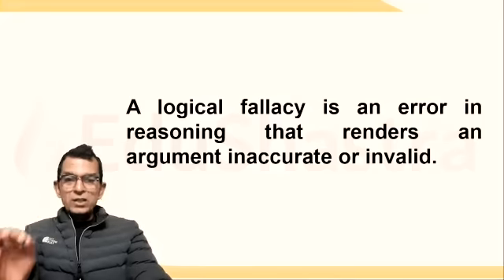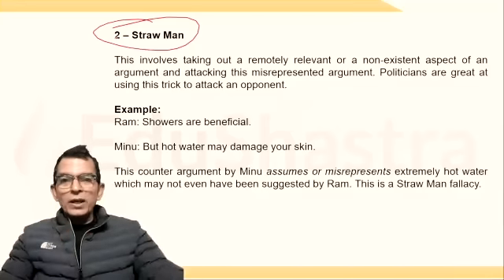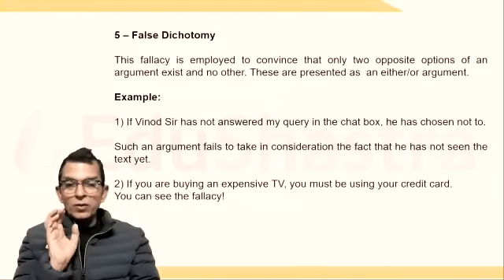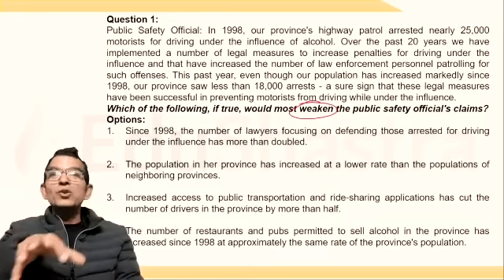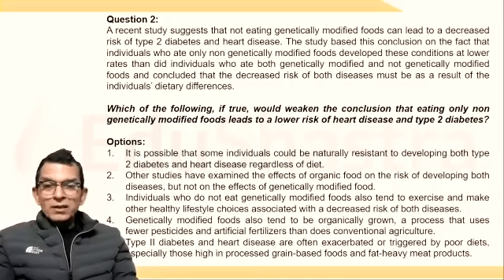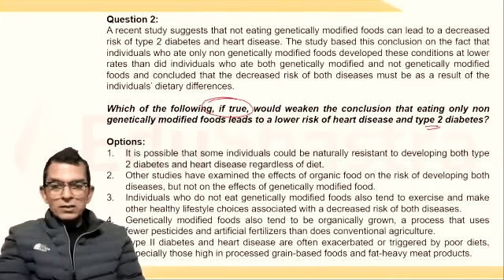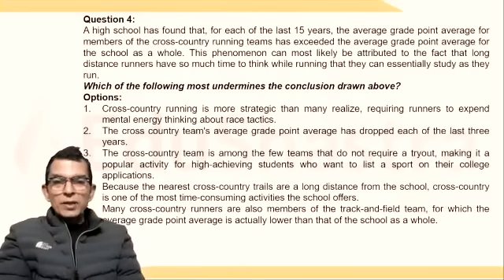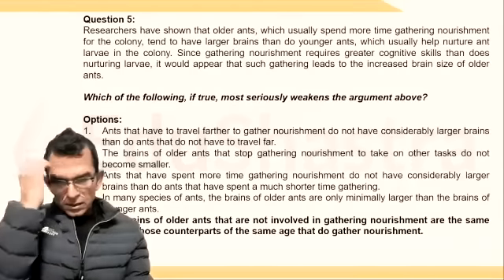Critical Reasoning-2, GMAT Preparation, CAT 2023 Preparation, Strengthen/Weaken, CUET 2023, CAT Prep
Critical Reasoning, Fallacies in Arguments, Free GMAT Coaching, Free CAT 2023 Preparation, Free CUET 2023, CAT 2023 Coaching, Free GMAT 2023 Course
EduShastra offers Free e-Learning content for GMAT, CAT, GMCAT (GMAT+CAT), CUET & K-12 (Grade 1-12) Classes.

About EduShastra:
EduShastra is an Education Group offering educational solutions in the field of Test Prep, Business Courses, Special education & Moral education space.